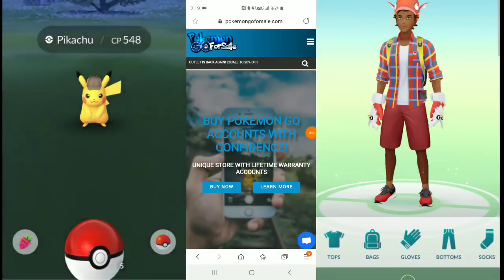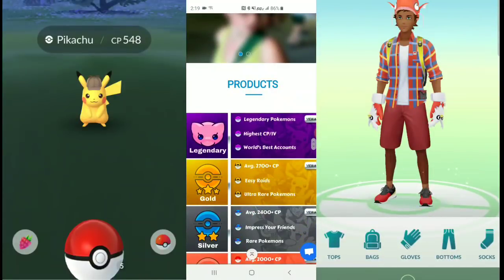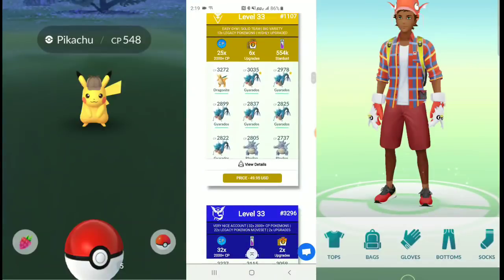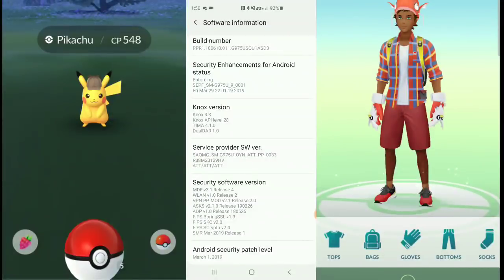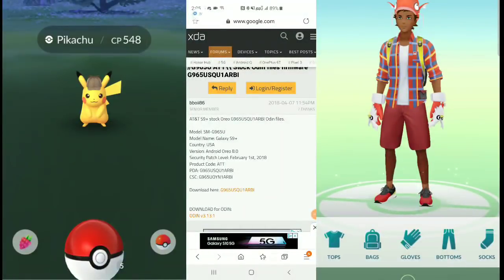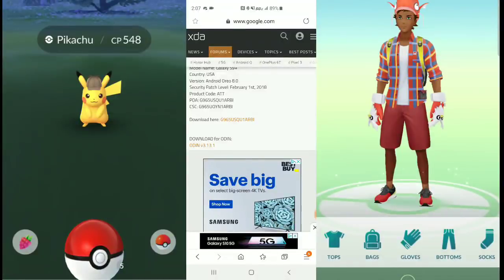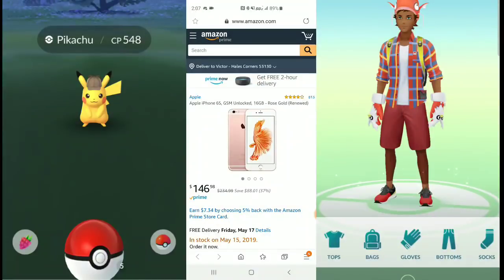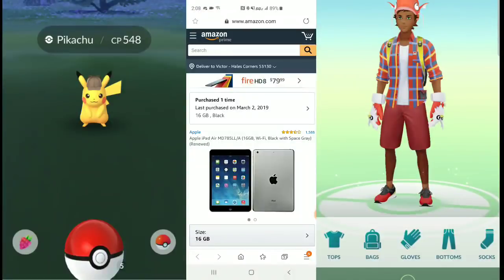Pokemon Go Cant Downgrade and Spoof What now?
Buy Pokemon Go Accounts